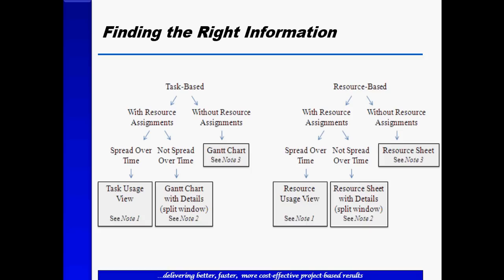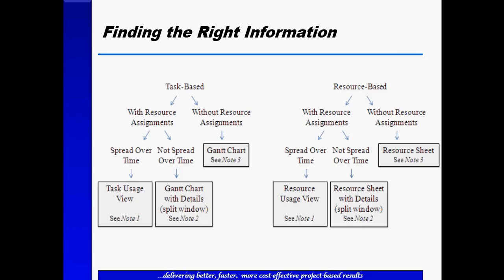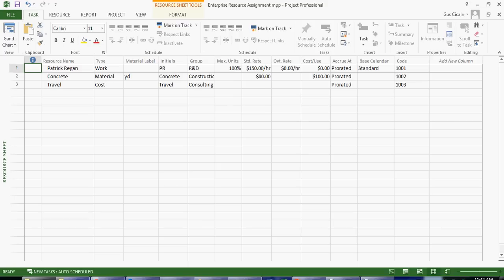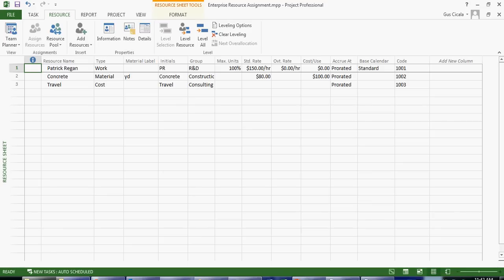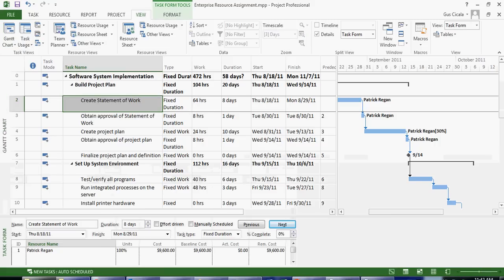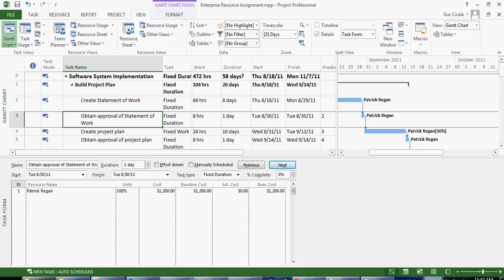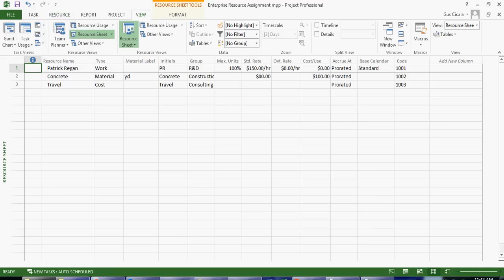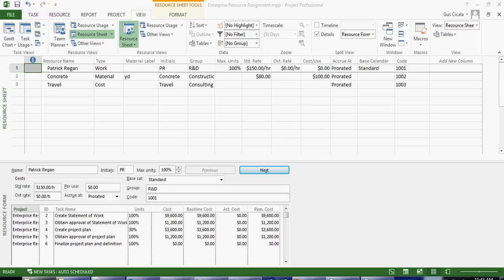Navigating in Microsoft Project: An Overview (Part 1)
The key to using Microsoft Project effectively is knowing what information you're looking for and knowing where to find it. Knowing which view you should be in, then, is the primary skill for Microsoft Project users. Gus Cicala provides a quick lesson on how to improve this skill, including a simple flowchart that should guide you through all the common project management scenarios.